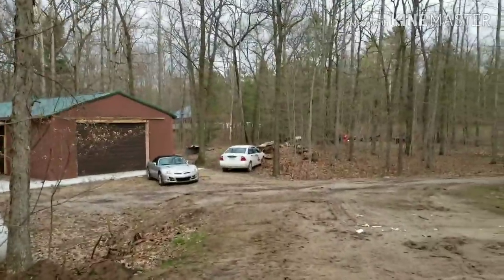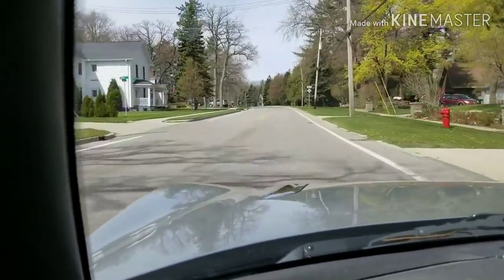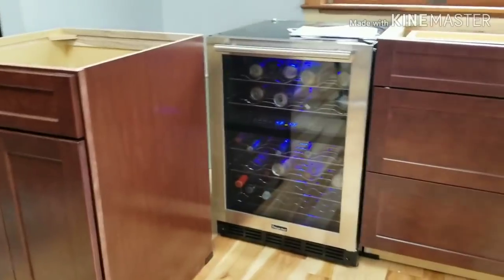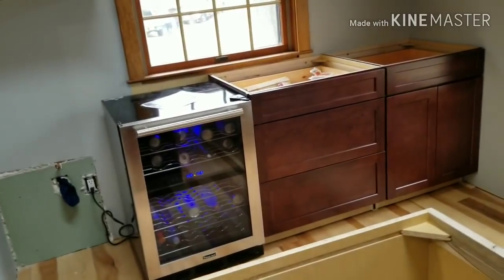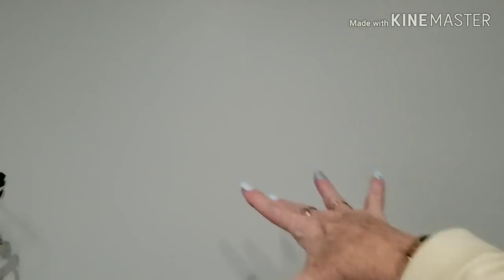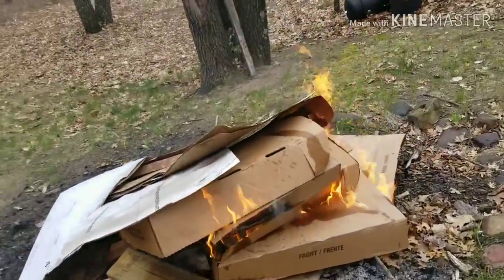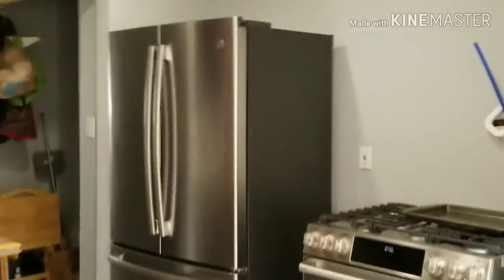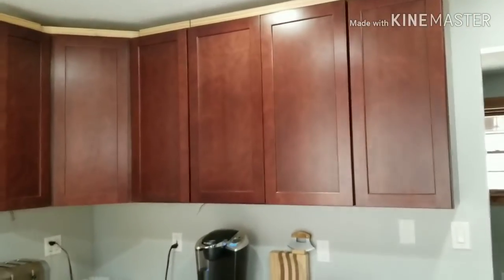Building Vlog #6 Sharon On The Move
Here is the latest update on the building vlog. We are getting close. Our house in the city has sold and we will be moving in a few short weeks.
Yikes I had better get there to finish packing!

Hyperfun